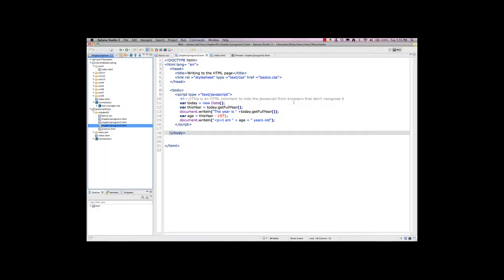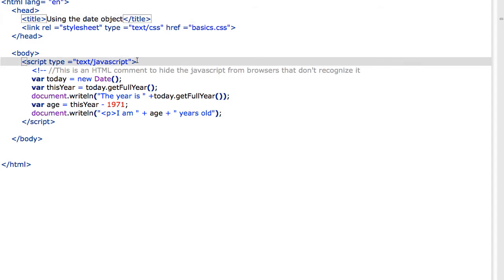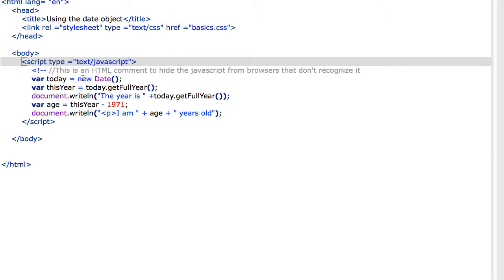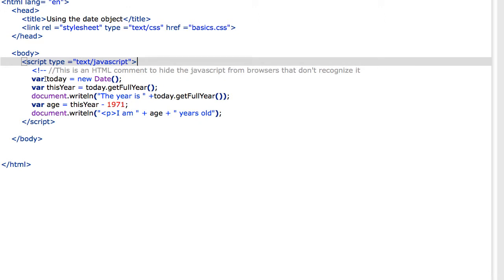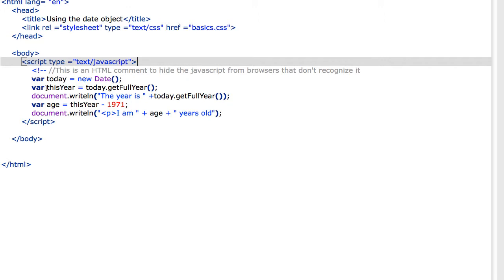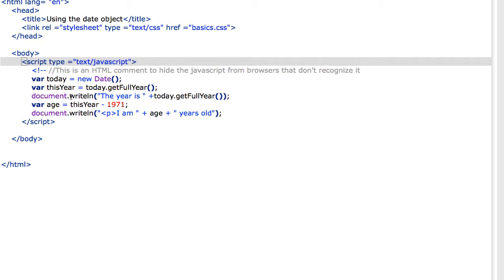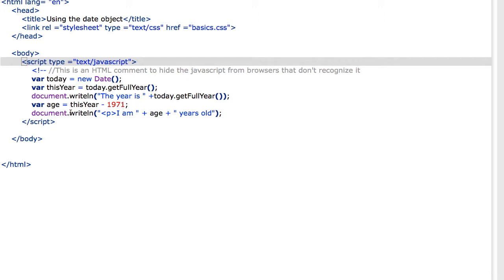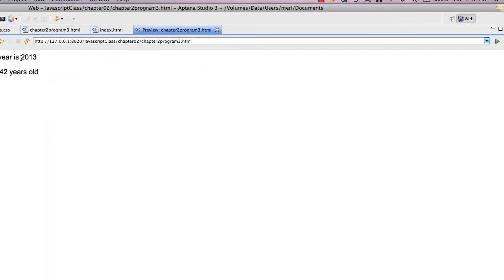JavaScript: The date() object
merihelp.net: JavaScript - an introduction to using the Date() object